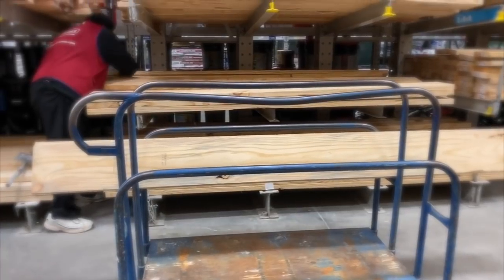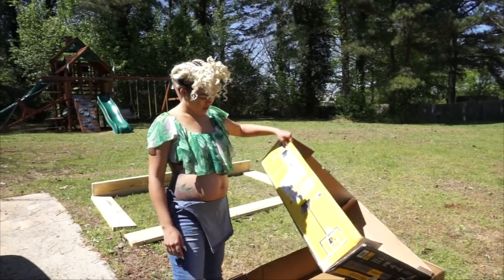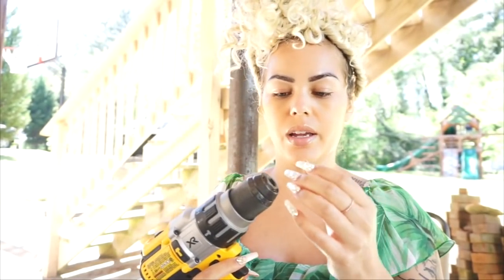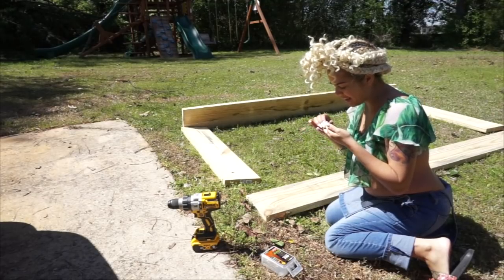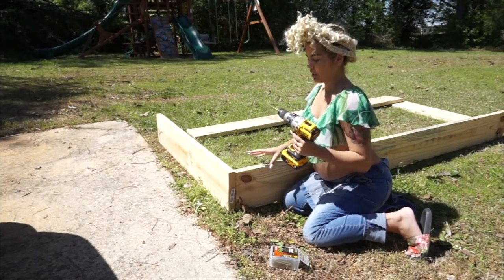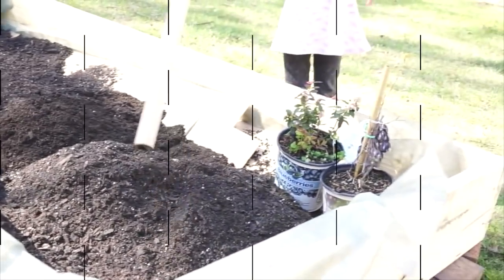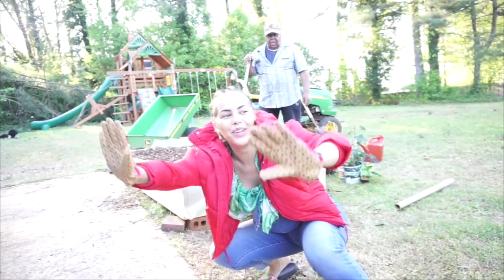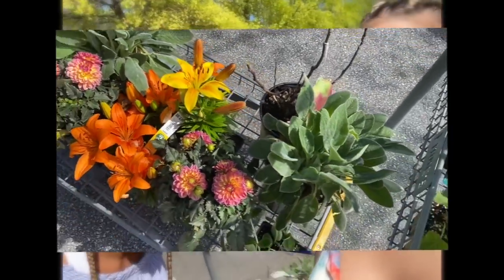BUILDING MY RAISED GARDEN BED!!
ONE OF MY DREAMS! Building my OWN GARDEN! With the help of DC, my neighbor, and Nova- we built a raised garden bed in my backyard, and it's soo cute!  If you like videos like this then let's try to get it to 10,000 THUMBS UP!!

WHAT I USED:
3 2X10 @ 8 FT PINEWOOD (one was cut in half)
DECK SCREWS
DEWALT SCREW DRIVER
WEED BARRIER CLOTH
CARDBOARD
MUSHROOM COMPOST
ORGANIC SOIL
WOOD CHIPS

IF YOU SEE THIS LEAVE A COMMENT THAT SAYS:
"OMG I SAW YOU ON NETFLIX!"

💓SHOP MY GLOSSES -- JNOVACOLLECTION.COM
👛 SHOP MY POSHMARK OUTFITS: posh.mk/bmgtgEOkUU

Follow Me=]
IG, FACEBOOK, TWITTER, SNAP : @MSJACKYOH

🌟⚡️NOVA'S CLOTHING LINE: Novaliciousrocks.com